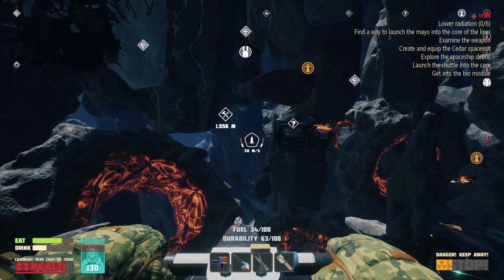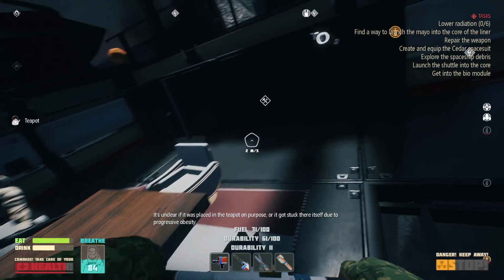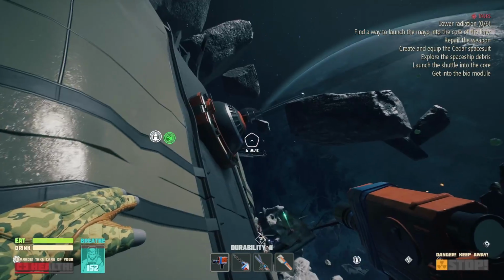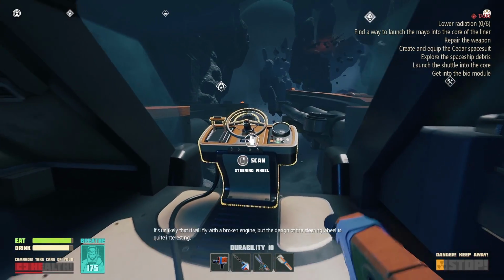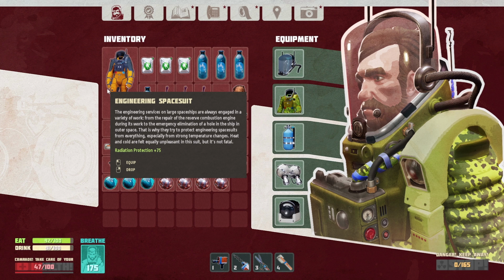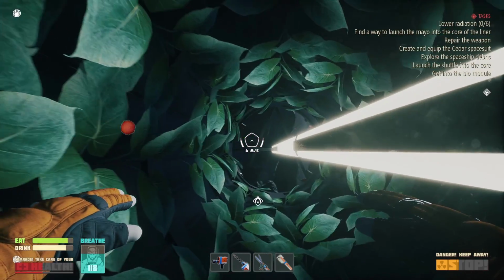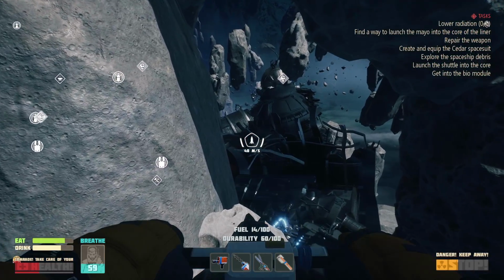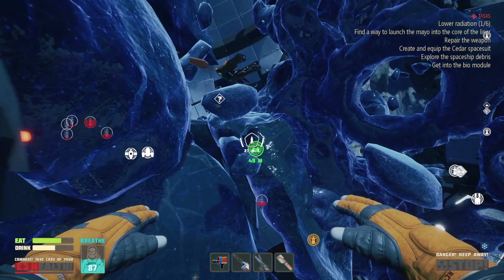BREATHEDGE CHAPTER 2 | Ep 14 | Launch | Breathedge Beta Gameplay!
Breathedge is an ironic outer space survival adventure game. Take on the role of a simple guy who just carried his grandpa's ashes to a galactic funeral and found himself in the middle of a universal conspiracy.

Welcome to Space

A massive space hearse suffers a wreck in the deep space, leaving the area filled with debris, coffins, dead passengers and yourself. Survive in this interstellar dump, uncover a global conspiracy, save the princess and don’t break your fingers while tapping the keyboard as you travel around the world (keeping your display on for full immersion is advised).
More Flotsam and Jetsam!

It took a long time for our ancestors to develop because they had no duct tape. You have it and you know how to use it. With this magical artifact, you can create a vast variety of useless objects and throw them out the airlock! There are also many useful items to be created, but be careful as this may result in completing the game.
Fix and Decorate

When all the people around you just hover around in the vacuum doing nothing but playing dead, various tools and gears will help you become the worst noisy neighbor ever. Create a unique space station, provide it with oxygen and electricity, install all kinds of equipment from solar panels to hamster farm, and turn it into a real bachelor pad by stuffing it with furniture mixed with all kind of junk.
Honk! Honk!

Yes, you heard that right, it’s your own private car horn! Besides that, you can assemble a small rocket, ride the dead or build a large space shuttle. Transportation helps you move faster, evade obstacles and see the death screen after a head-on collision.
Prologue, Epilogue, and Other Nonsense

Surviving in space is fun, and surviving with a story is even more fun because you can just skip it all to annoy the scriptwriters! Breathedge offers you an intriguing plot with lots of dark jokes, cynical dialogues, an immortal chicken, a mad enemy, as well as badly animated cutscenes and other features of an excellent game.